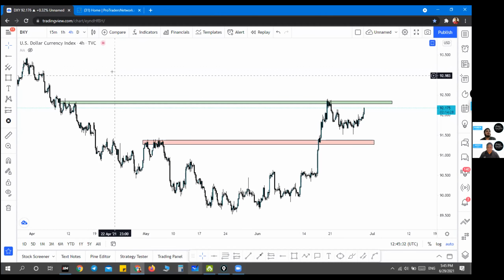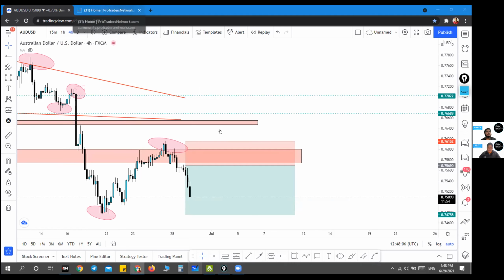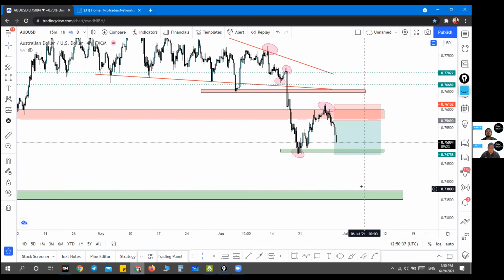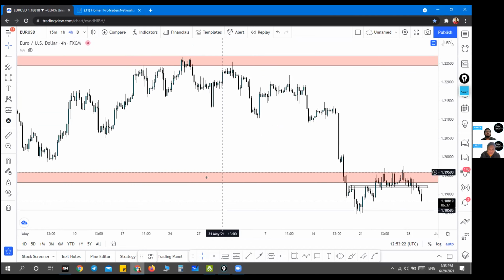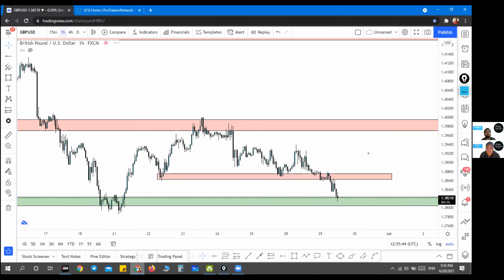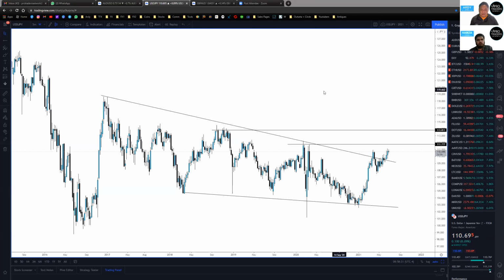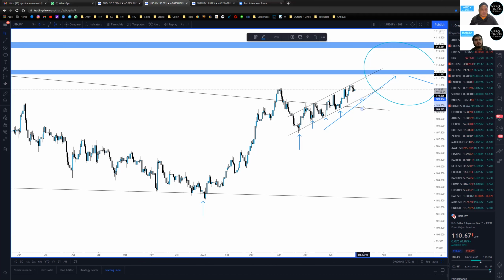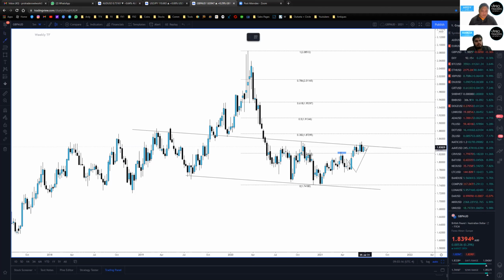FOREX Market Overview on 29th June 2021 - EURUSD, GBPUSD, AUDUSD, USDJPY and GBPAUD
Hi traders!

Welcome to our FX Market Overview with myself (Ardy) and our Pro Analyst Hamza.

Today we are going to look at EURUSD, GBPUSD, AUDUSD, USDJPY and GBPAUD.

With the Fed getting more hawkish these days, we see the greenback bulls coming into the market and pushing the risk currencies lower.

Now, how can we trade these FX pairs in light of the US interest rates possibly being hiked earlier than expected?

Thats what we are going to cover in this video. Hamza is also going to share some of his trade calls and how it has fared so far.

We would also like to invite you to the ProTradersNetwork community and you can join the us through this

Cheers!

Ardy
ProTradersNetwork.com

High Risk Warning: You must be aware of the risks of investing in stocks, equities, commodities, cryptocurrency, futures, options, spot currency and be willing to accept them in order to trade in these markets.Trading in any financial markets involves substantial risk of loss and is not suitable for all investors. Please do not trade with borrowed money or money you cannot afford to lose. Any opinions, news, research, analysis, prices, or other information contained on this website is provided as general market commentary and does not constitute investment advice. We will not accept liability for any loss or damage, including without limitation to, any loss of profit, which may arise directly or indirectly from the use of or reliance on such information. Please remember that the past performance of any trading system or methodology is not necessarily indicative of future results.

IT IS JUST AN OPINION! WE ARE NOT EXPERTS! WE DO NOT GUARANTEE ANY OUTCOME AND WE DO NOT HAVE ANY INSIDE KNOWLEDGE! PLEASE DO YOUR OWN RESEARCH AND MAKE YOUR OWN DECISIONS! THIS IS JUST FOR EDUCATION AND ENTERTAINMENT PURPOSES ONLY! ***